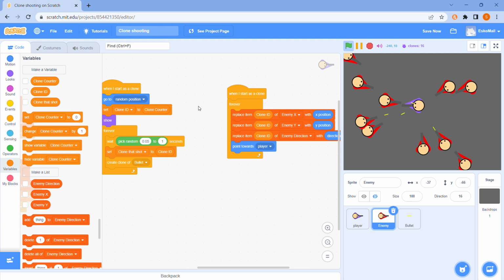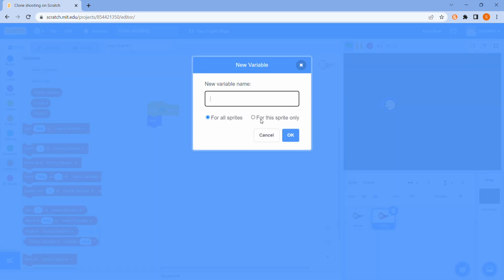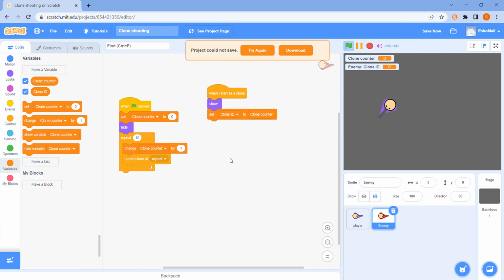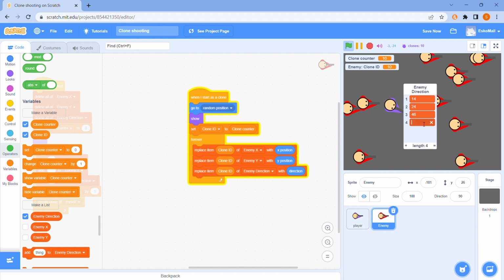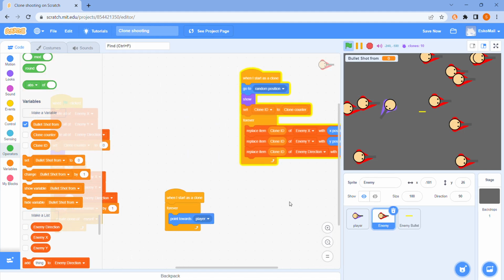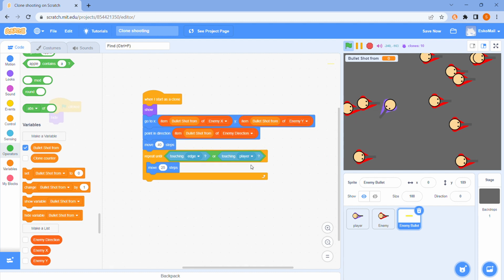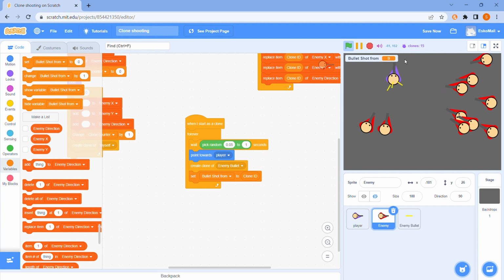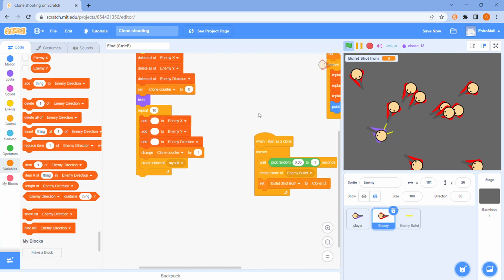How To Make Clones Shoot Back In Scratch ( 2023 ) How to clone id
here i will show you how to make a cool script that will help you make a even better game than that old zombie game of yours.